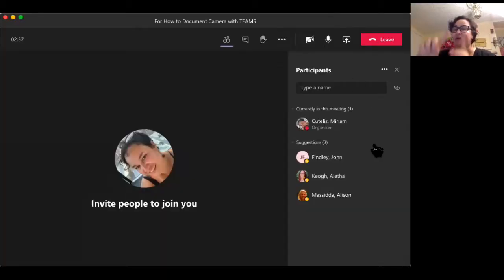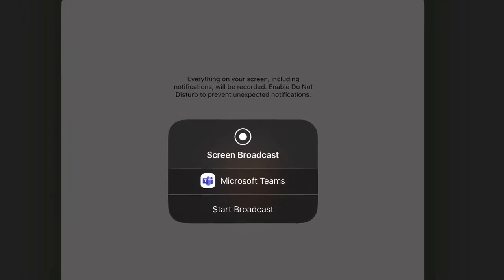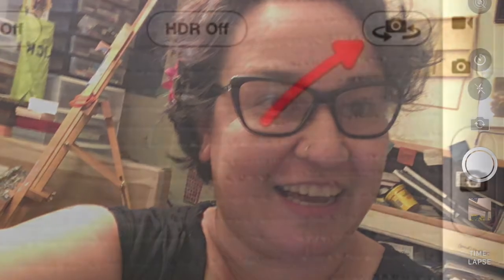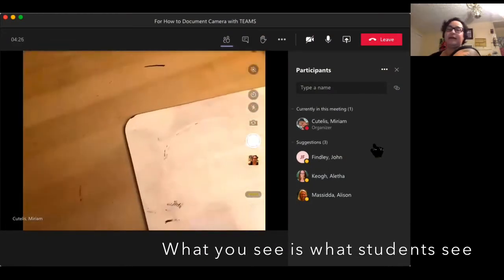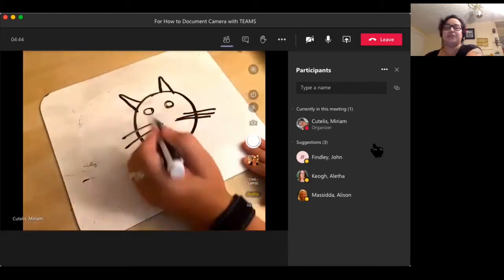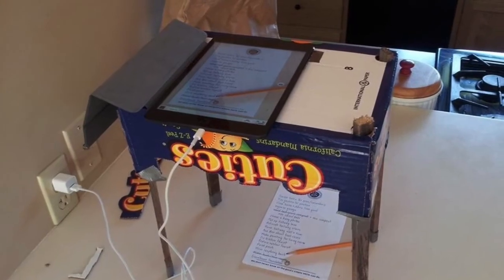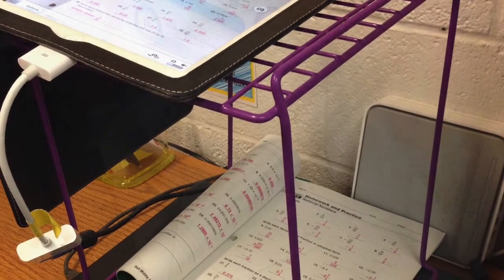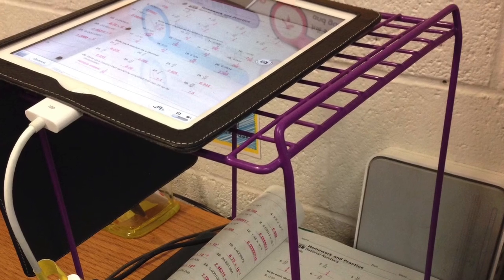Using two devices on Microsoft TEAMS to create a document camera (more instructions below)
further instructions:
here is the specific steps to follow in case the above is not clear enough:
* face your iPad screen up/ this will be the orientation that works and won't reverse writing
* Have both computer and iPad on same channel /team
* mute your audio to avoid screeching sound
* click kabob
* choose share screen
* choose "start broadcasting"
* click on the screen behind grey area
* click on BIG button to take you back to iPad "desktop"
* Click on camera (in this case you don't need to flip it, seeing as its screen is facing up)
* if you want to record or time lapse for later use this is the time
* when done quit presenting

Miriam Cutelis is a National Board Certified educator of 20 years with a varied experience in arts-based settings. Currently, she works with elementary students to support them in solving interesting problems that are personally meaningful to them. Miriam believes that in order to best prepare our students to become tomorrow’s leaders their education must  place the child in the place of the innovator, creator and idea generator. Education should be an interaction between self and community, should be intellectually engaging, and always personalized to the child’s interests. Encouraging all students and educators to pursue their dreams, or “scratching that itch”  to make their art become reality should be the ultimate pursuit of all, despite their role in life. Miriam is also a long distance runner. She began seriously running at age 40 once she realised she got winded running around a block. She has since completed 12 marathons in 8 different states, two 50 milers and one 50K race. Her goal this year is completing a 100-mile distance within 48 hours. Miriam has utilized running as a launchpad for self-healing, self-realization and a forum for personal growth. Running, she feels, helps funnel all aspect of her life into one co-exists, congruent self. Her approach, message and passion towards education and teaching is direct outgrowth from her own personal growth and struggles.  She feels one’s career path in life should always be deeply aligned with one’s personal goals.